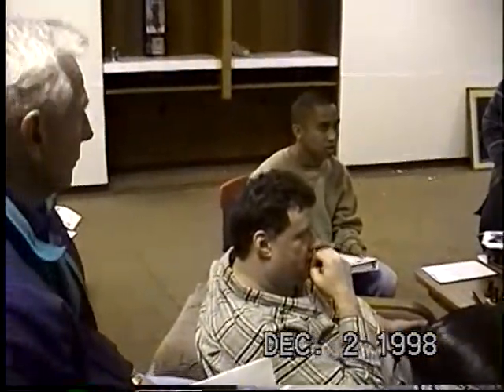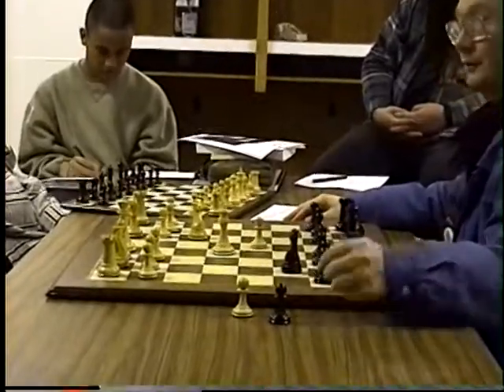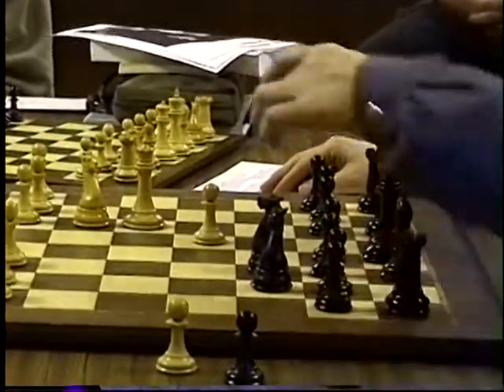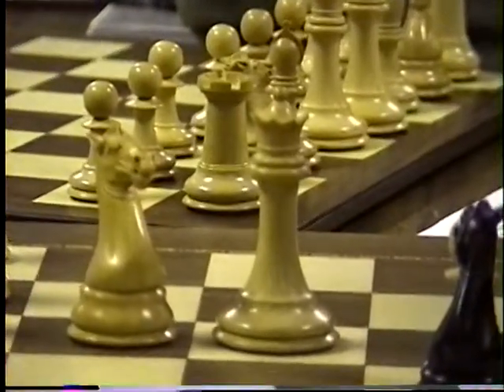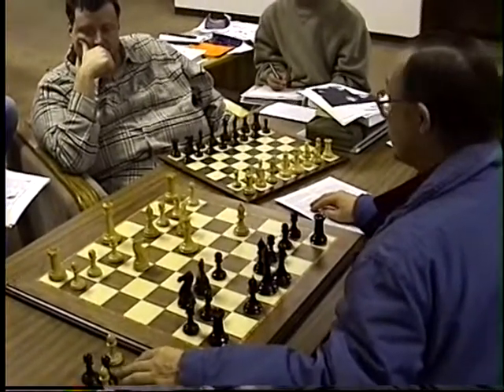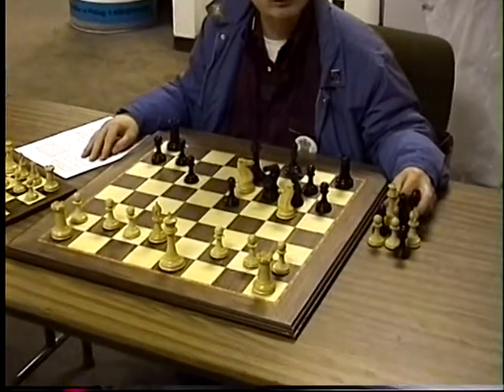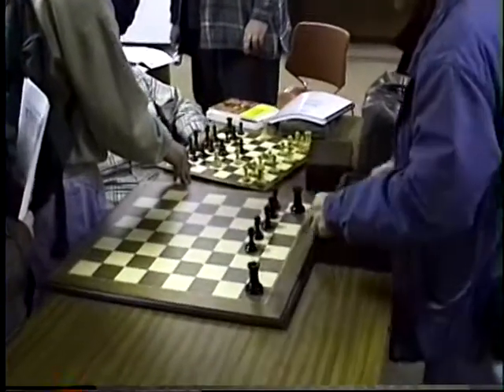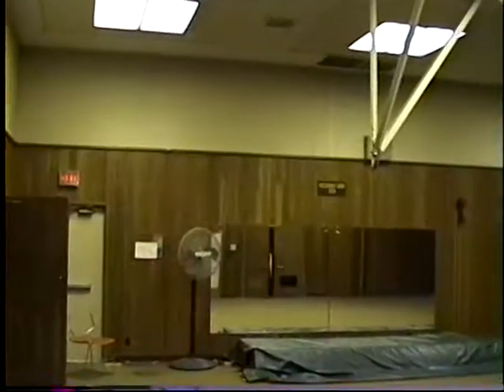Last night of LERA Chess group.mpg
The last night of the LERA chess group Dec 2, 1998.  This group had been meeting since 1960!  When LERA tore down this building and moved to a new building the chess group died.